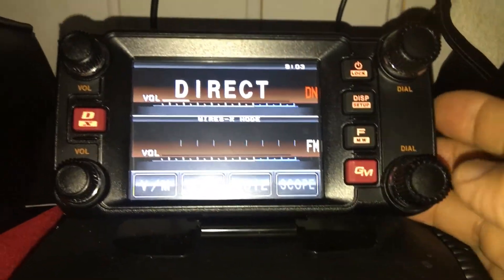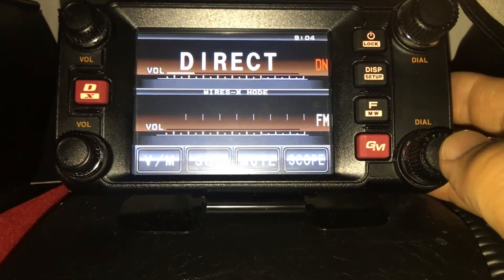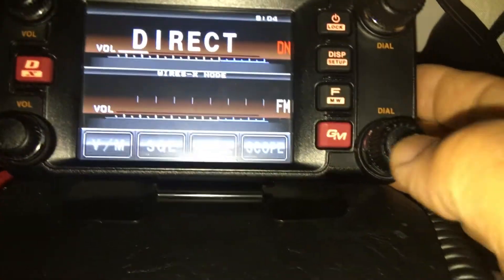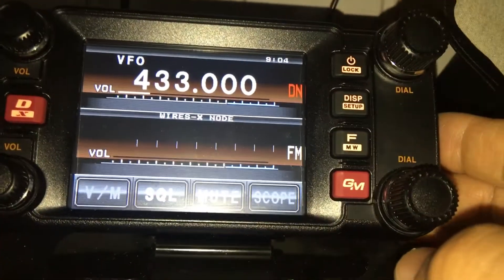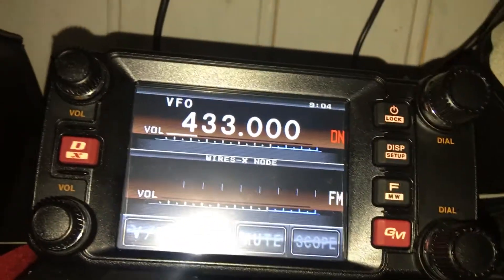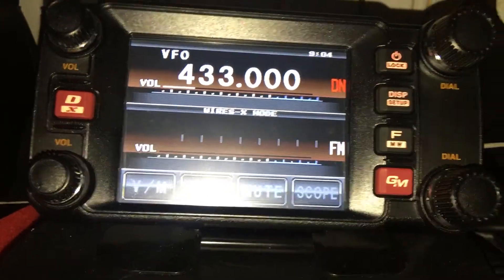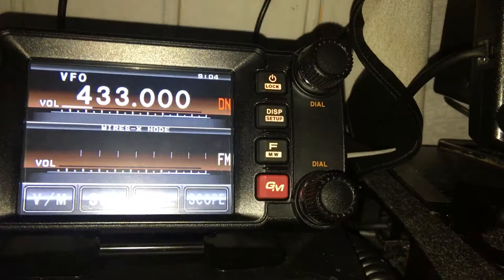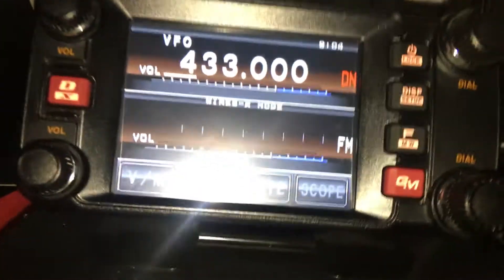Yaesu FTm400 How to put radio in ACCESS MODE (repeater mode)